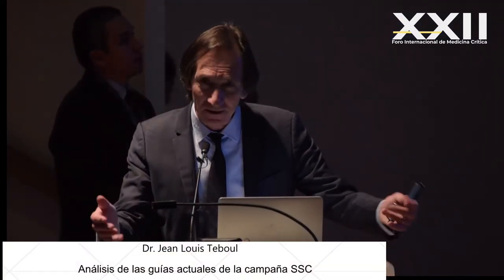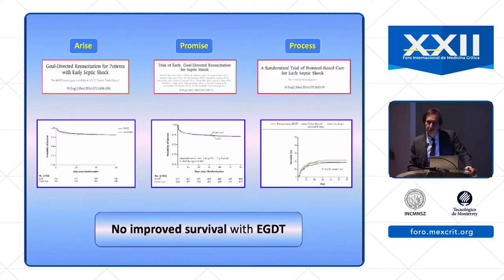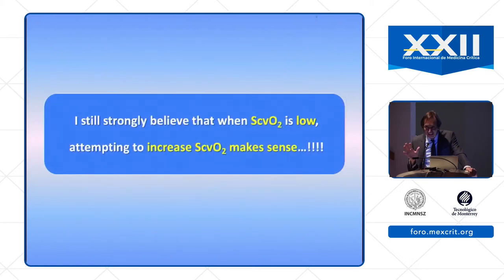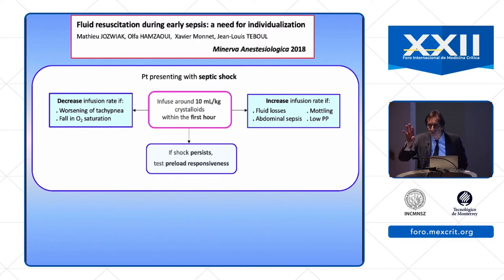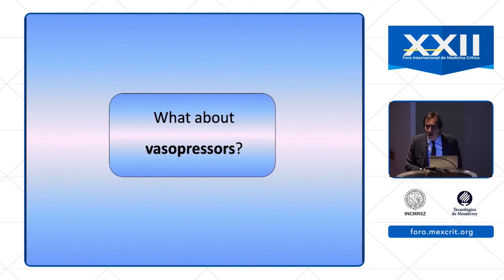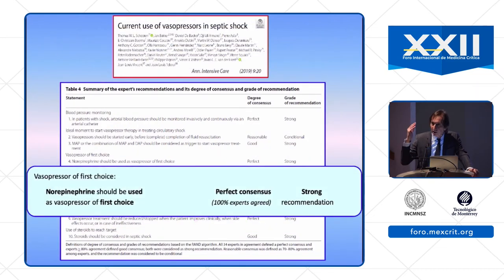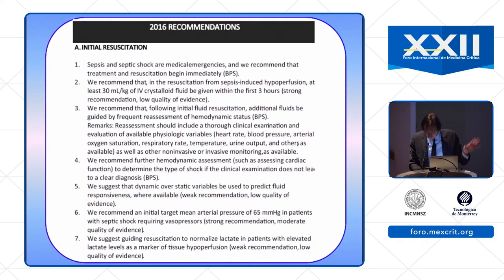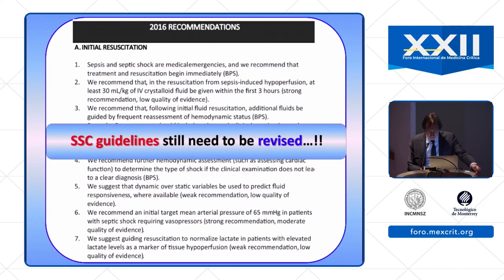Análisis de las guías actuales de la campaña SSC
Dr. Jean Louis Teboul